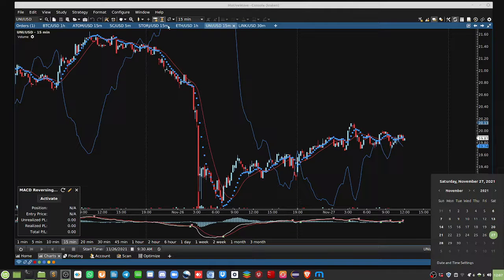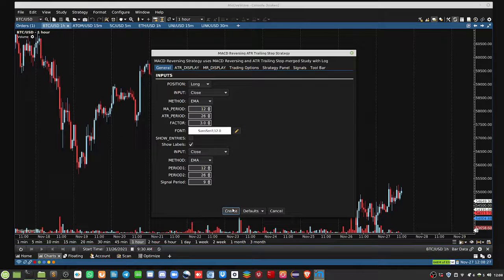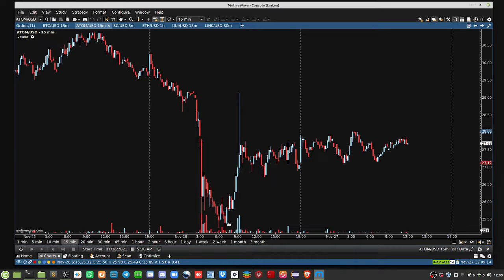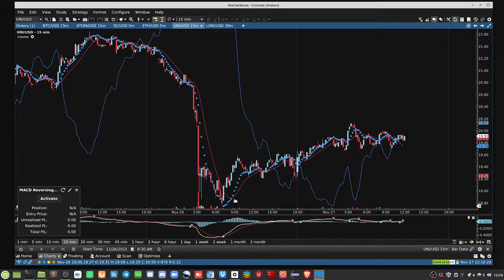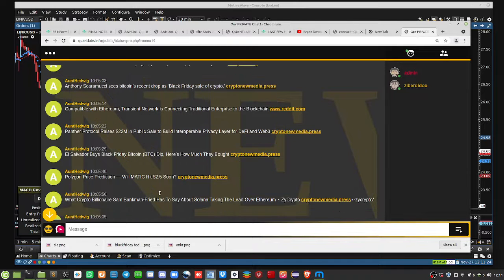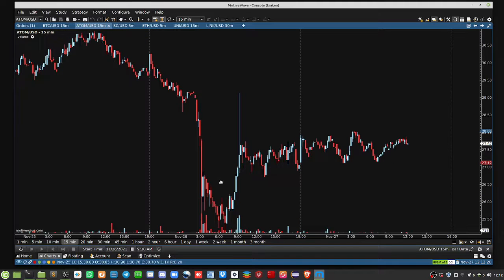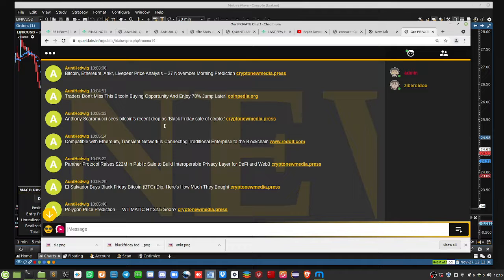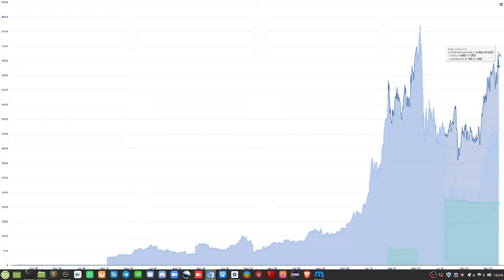Flat crypto market but could UNI ETH LINK Breakout but SC still pumping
Will UNI ETH LINK break out today. It seems LINK is the most likely to breakout as compared with Binance. Follow along with any of these links